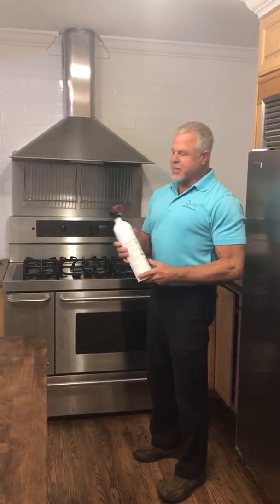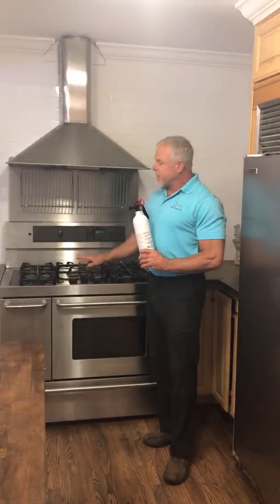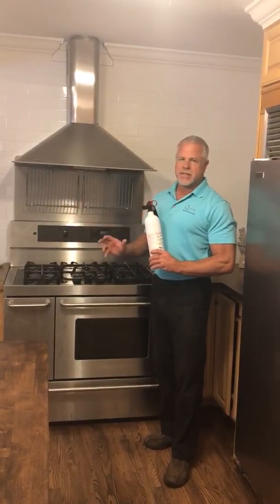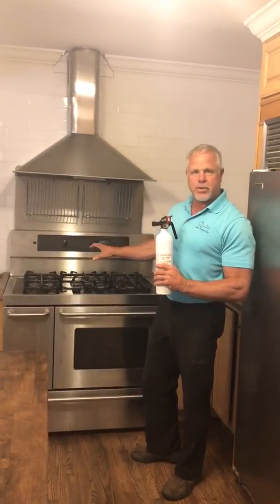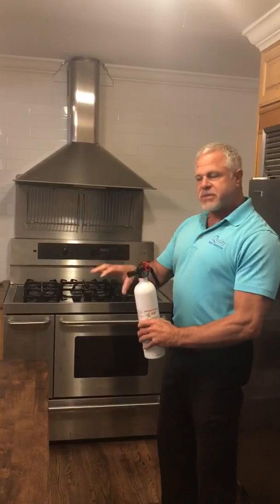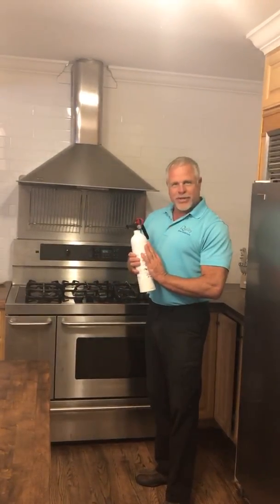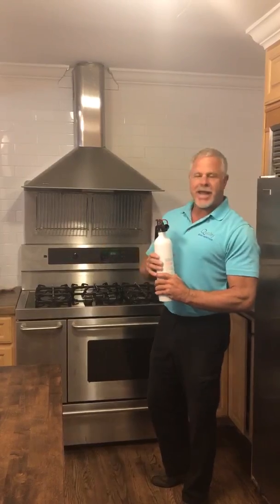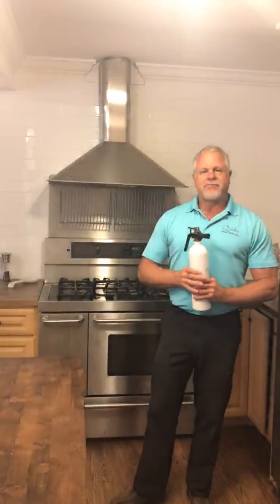Fire Extinguisher in the Kitchen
August 27 Tip Tuesday

Floyd discussing the importance of having an extinguisher in the kitchen.